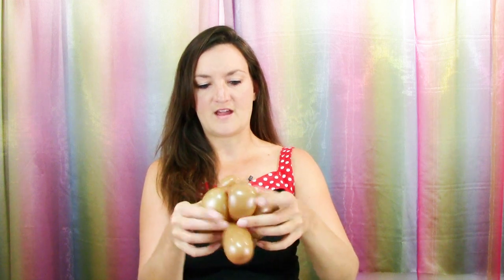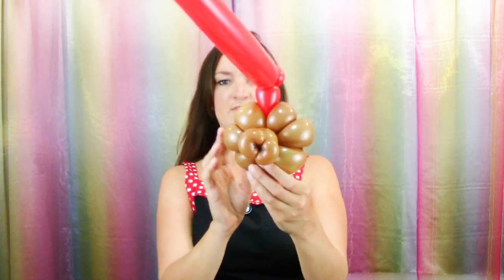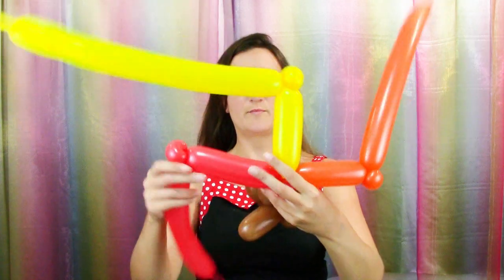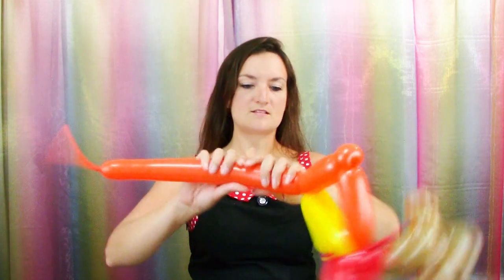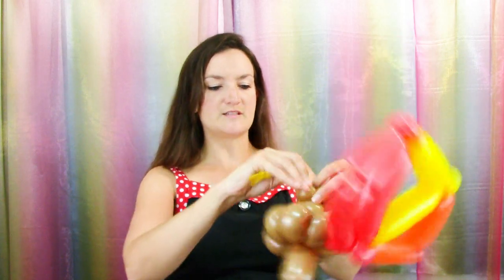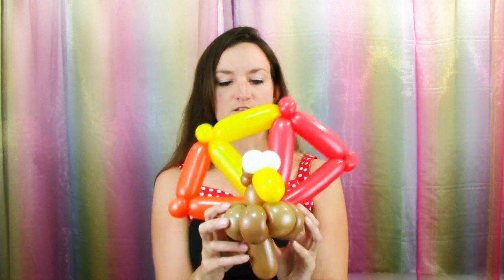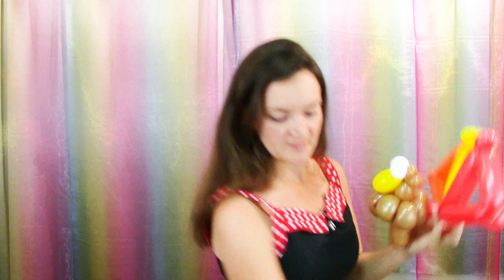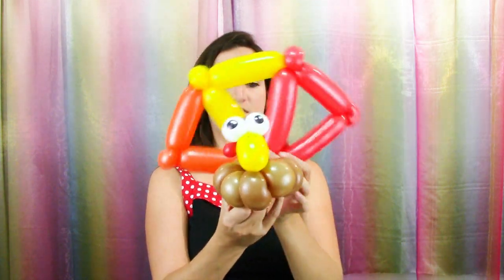TURKEY BRACELET Balloon Animal Tutorial - Learn Balloon Animals with Holly!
🌈 The Twisterhood is now accepting new members!!!  Can't wait to see you there!

Sorry this one's a few days late!  Here's a fun new turkey bracelet that I'll be making this year and I hope you do too!  Only takes 4 balloons and is super cute and impressive!  Turn it into a bracelet, headband or a party favor!